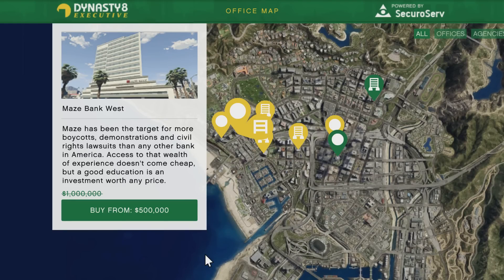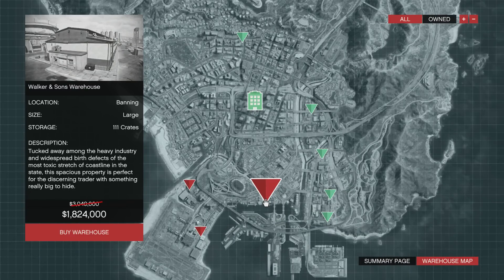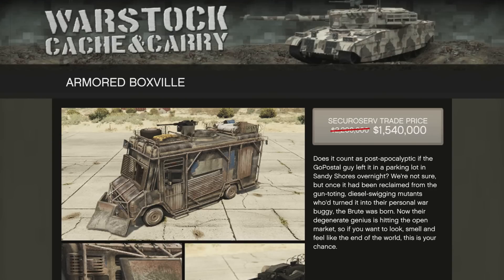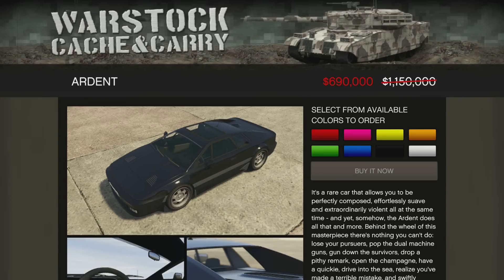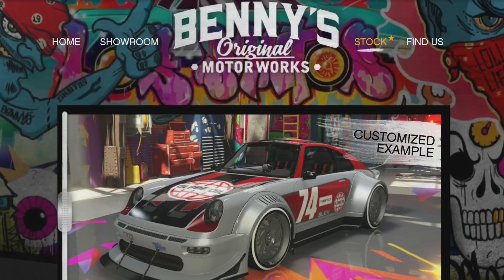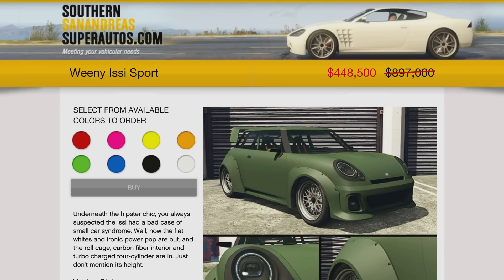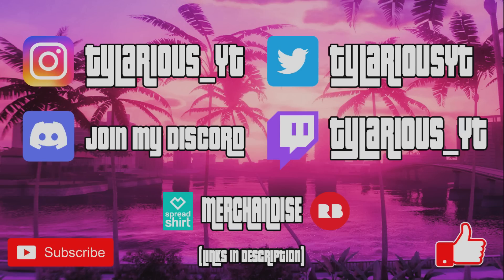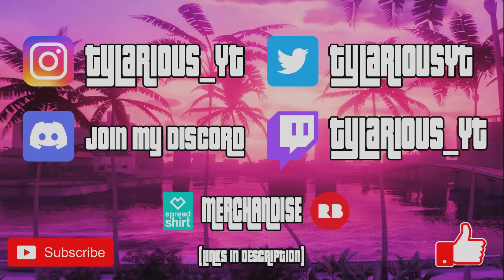GTA Online DISCOUNTS!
Your GTA Online Weekly Update Discount Reminder!